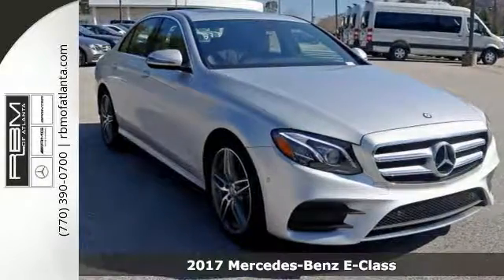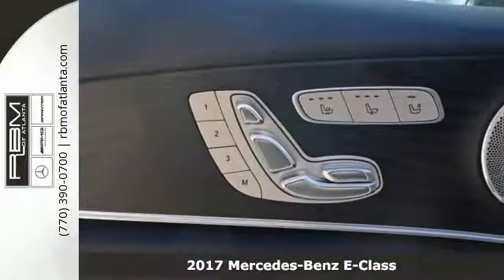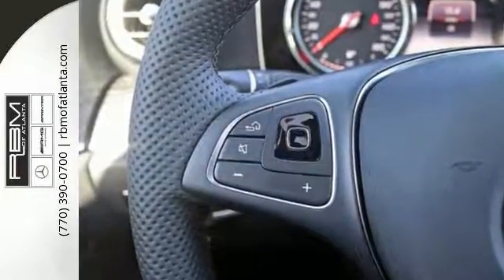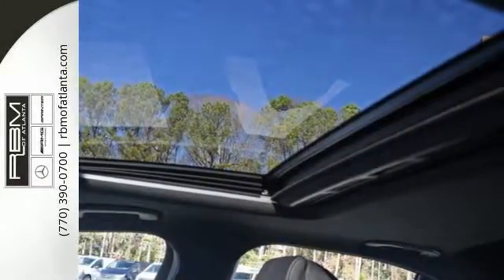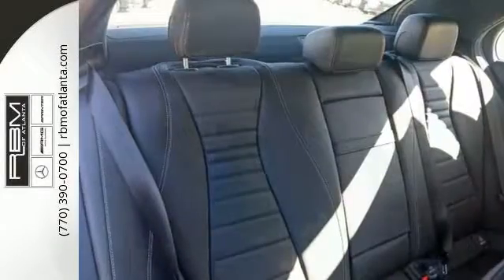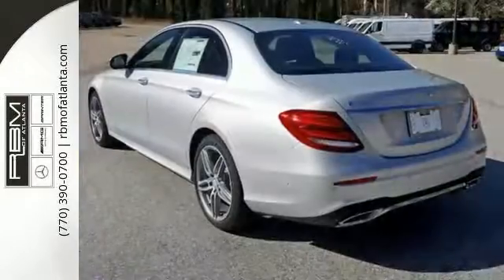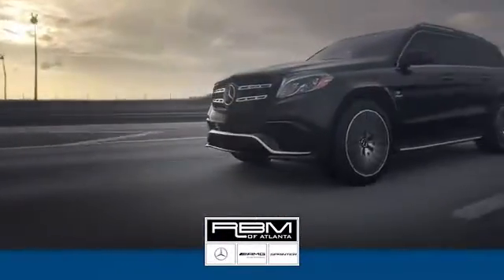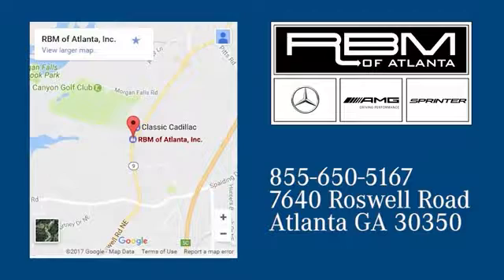New 2017 Mercedes-Benz E-Class Atlanta GA Sandy Springs, GA M32040 - SOLD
SOLD -

Year: 2017
Make: Mercedes-Benz
Model: E-Class
Trim: E 300 Sport
Engine: 4 Cyl. 2.0 L
Transmission: Automatic
Color: Iridium Silver Metallic
Interior: Black
Stock #: M32040
VIN: WDDZF4JB3HA200671
Scores 30 Highway MPG and 22 City MPG! This Mercedes-Benz E-Class boasts a Intercooled Turbo Premium Unleaded I-4 2.0 L/121 engine powering this Automatic transmission. WHEELS: 19 AMG TWIN 5-SPOKE -inc: Tires: 19 AS, WHEEL LOCKS, SPORT WHEEL PACKAGE -inc: Sport Body Styling, Sport Interior, Sport Interior (P15), Perforated Front Brake Discs & Fr Brake Calipers.* This Mercedes-Benz E-Class Features the Following Options *PREMIUM 2 PACKAGE -inc: KEYLESS-GO Comfort Package Code, Rear View Camera, LED Intelligent Light System, Lighting Package Code, Power Rear-Window Sunshade, Air Balance Package, Luxury Front Headrests, Active Front Seats Package w/Massage Feature, KEYLESS-GO, Adaptive Highbeam Assist, Blind Spot Assist, SiriusXM Radio, free trial period, Hands-Free Access, NFC Wireless Charging, Parking Pilot, Electric Trunk Closer, Rapid Heating Functionality for Front Seats , LOWERED SUSPENSION W/SELECTIVE DAMPING SYSTEM, IRIDIUM SILVER METALLIC, HEATED & VENTILATED FRONT SEATS, COMFORT BOX, BURMESTER SURROUND SOUND SYSTEM -inc: 590 Watts, 13 speakers, BLACK, LEATHER UPHOLSTERY, BLACK HEADLINER, Window Grid Antenna, Valet Function.* Visit Us Today *A short visit to RBM of Atlanta located at 7640 Roswell Road, Atlanta, GA 30350 can get you a hassle-free deal on this dependable E-Class today!

Give us a call at:

Address:
7640 Roswell Rd